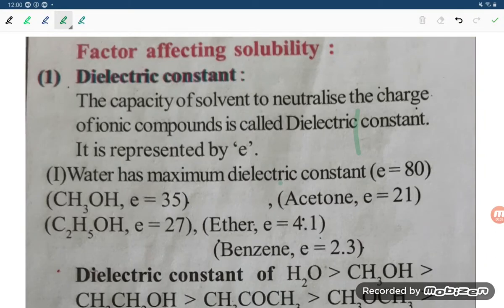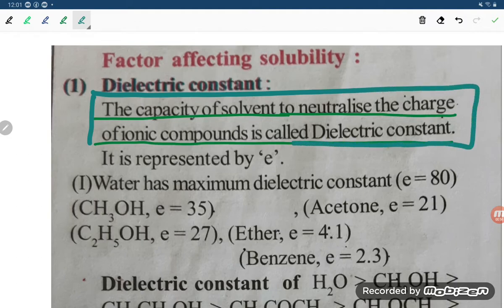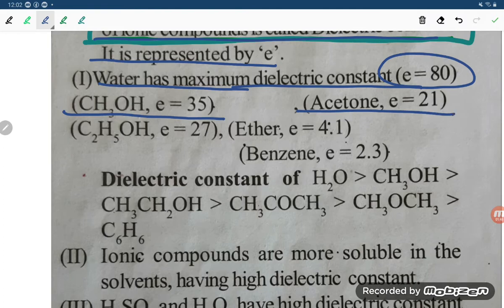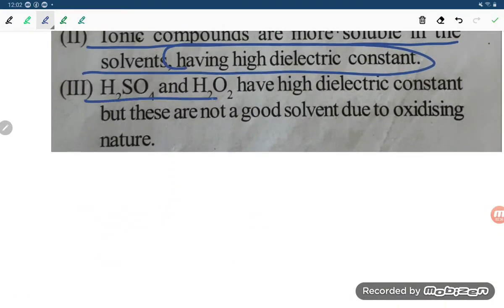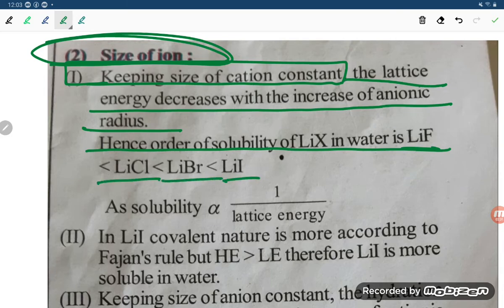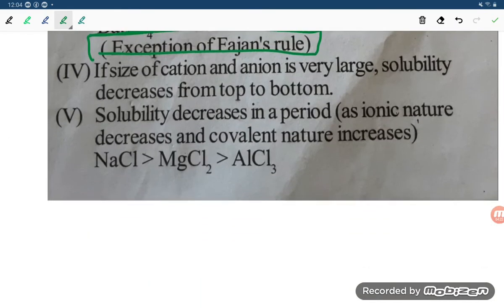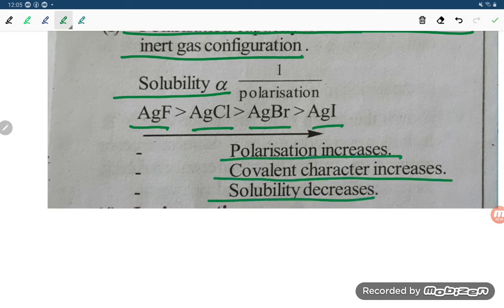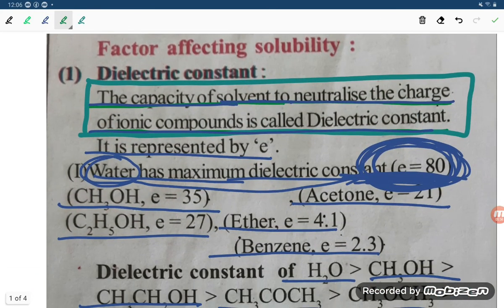factor affecting solubility of compounds in water